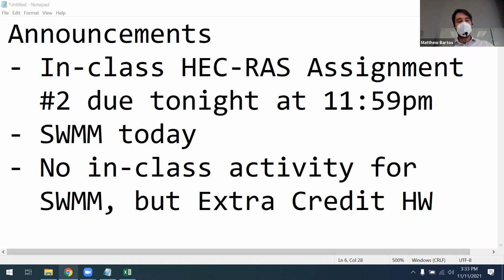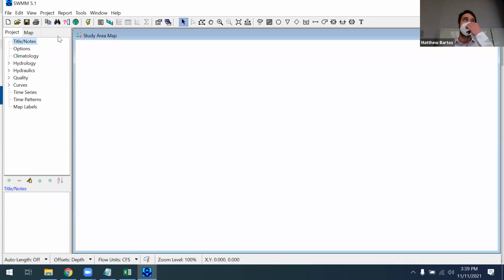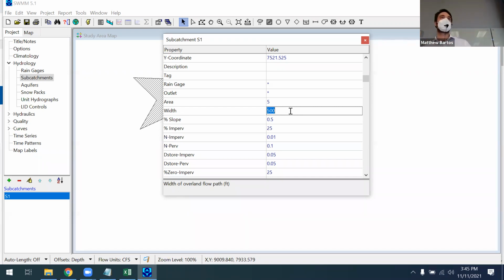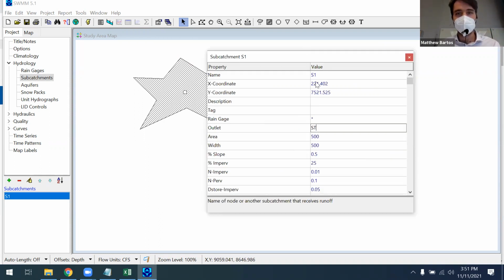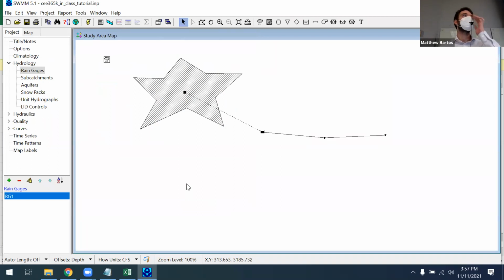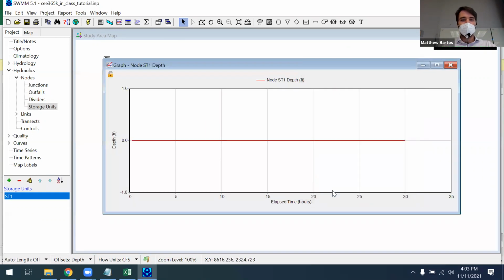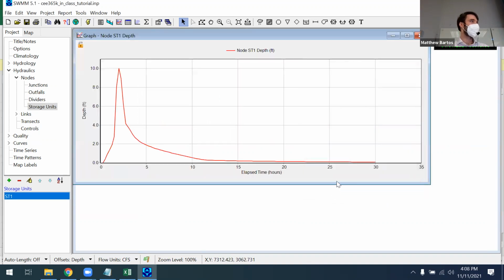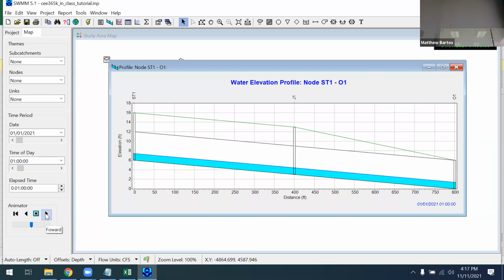CE 374U Urban Stormwater (2021), Lecture 21: EPA SWMM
00:00 - Announcements
04:43 - Background on EPA SWMM
09:29 - Creating a SWMM Model
10:53 - Subcatchments
14:26 - Storages
16:57 - Junctions
18:00 - Outfalls
19:10 - Links
22:00 - Rain gages
25:50 - Simulation parameters
29:04 - Debugging
30:42 - Simulation run
31:24 - More debugging
32:20 - Successful simulation run
33:20 - Visualizing results
41:33 - Profile plots